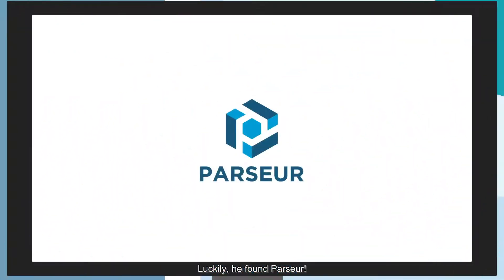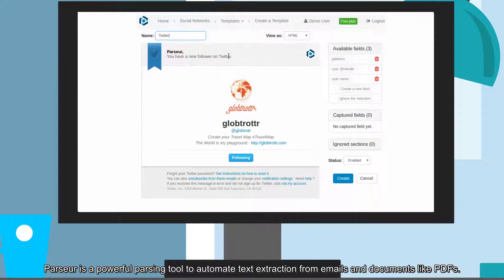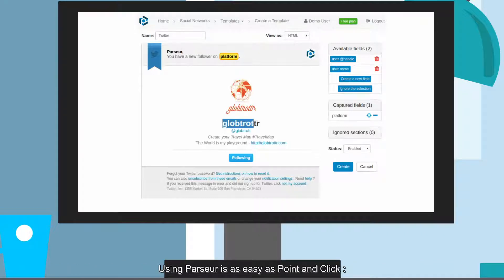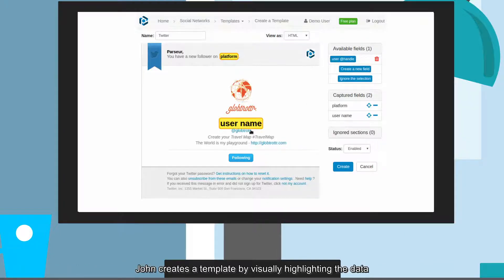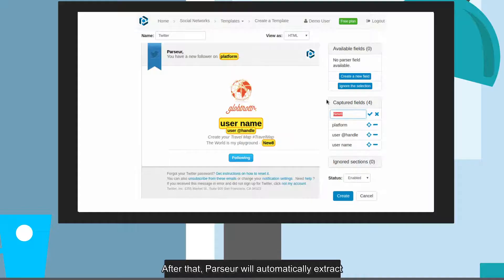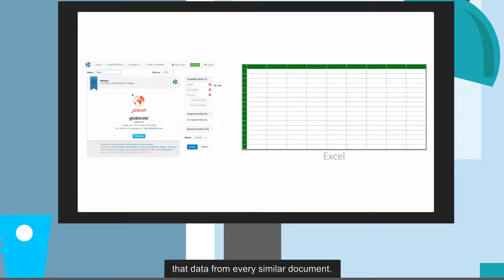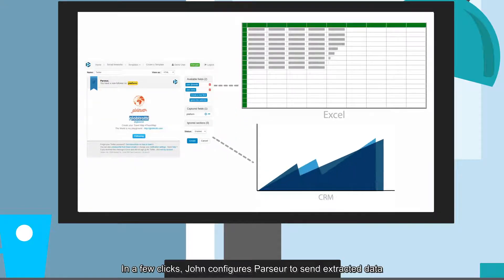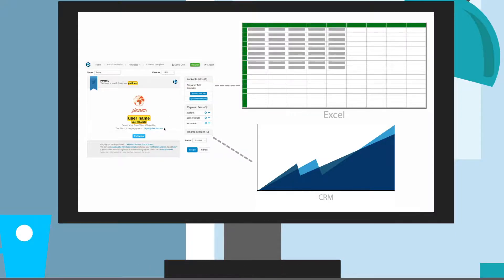Automate data capture at scale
Parseur is a powerful AI parsing tool for automating text extraction from emails, PDFs, and spreadsheets. You can send the data to any application of your choice.